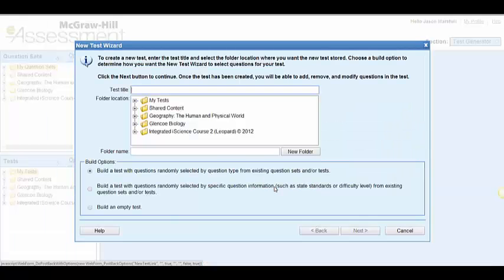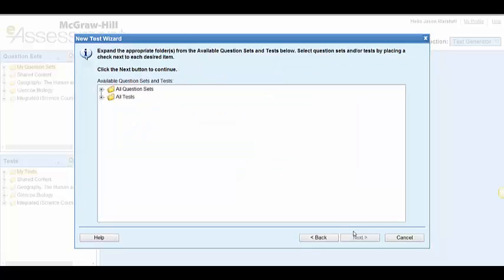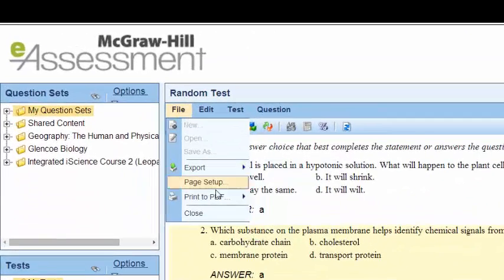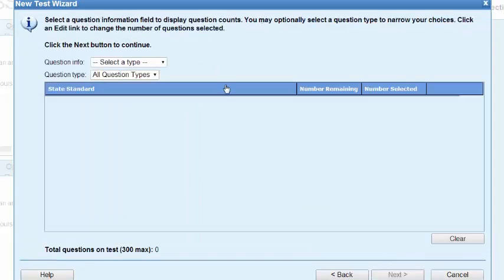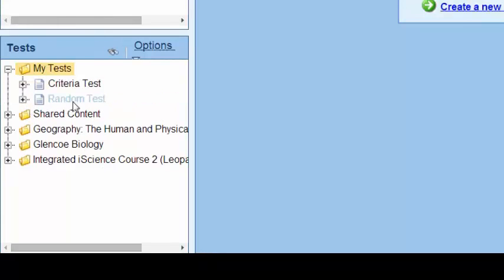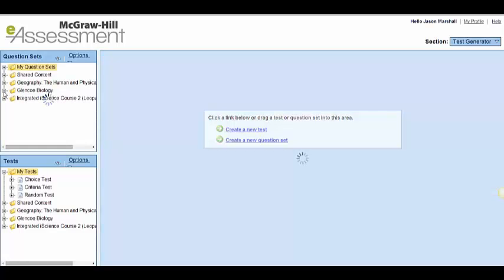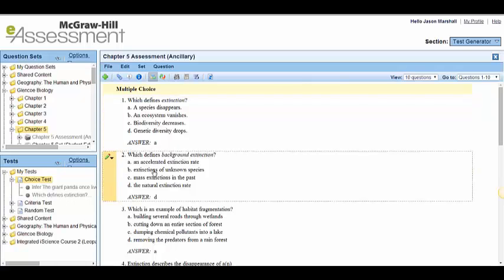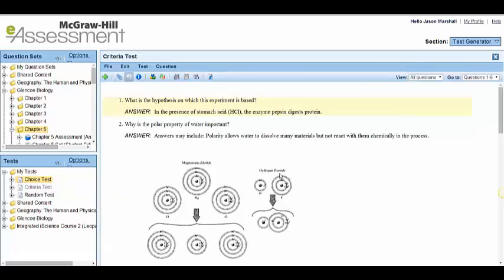How to Create an eAssessment Test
This short informational video shows how to create a test within the eAssessment platform.